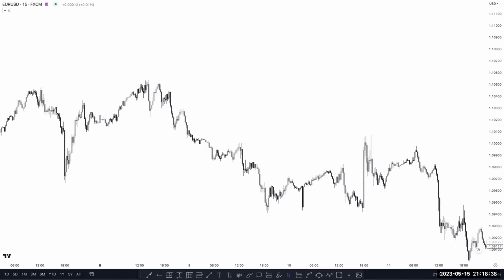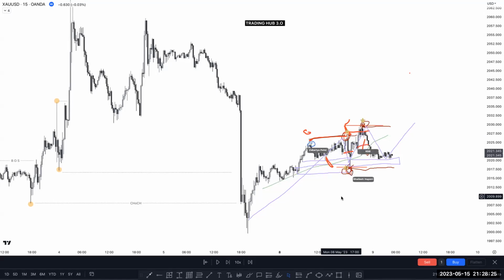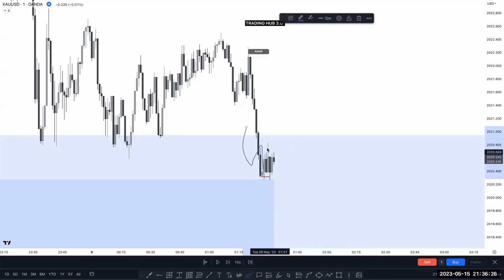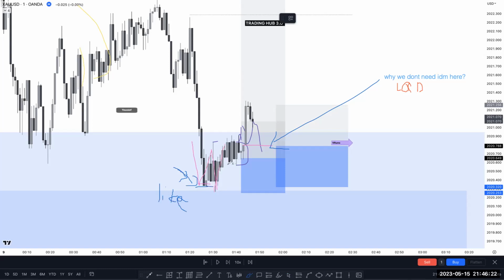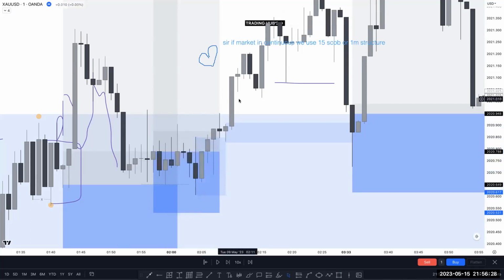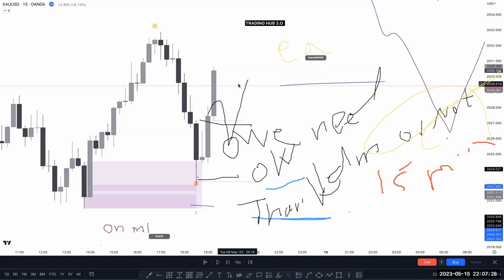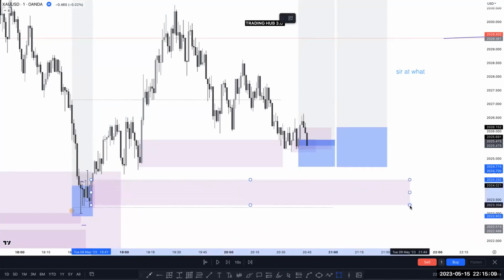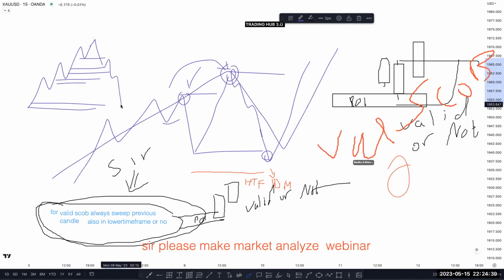Weekly Webinar 40